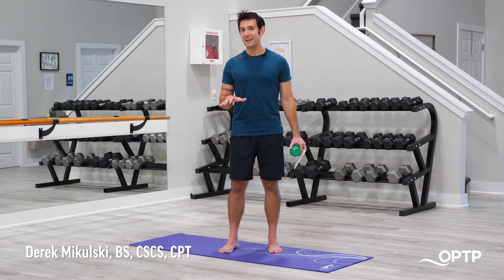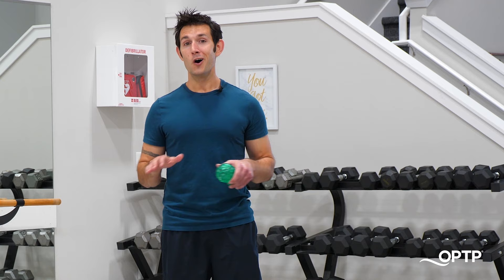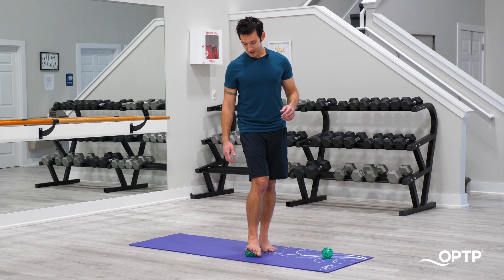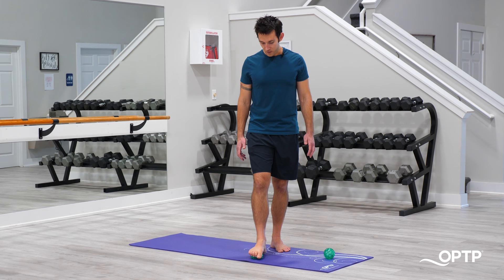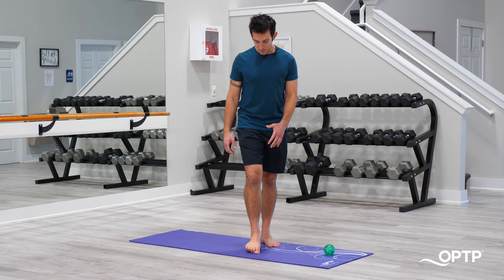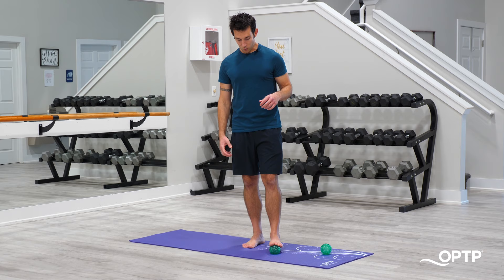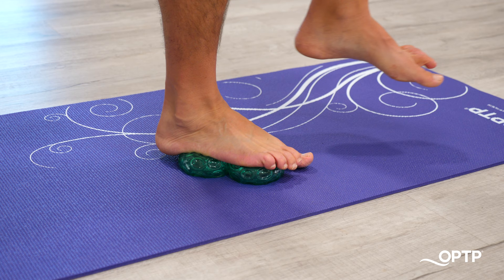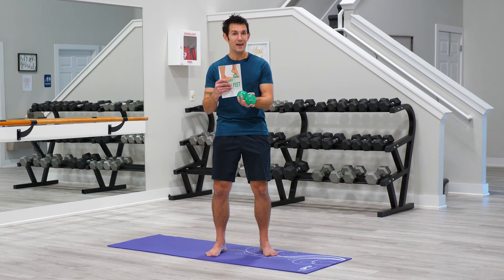Foot Exercises: Tension Relief, Strength and Balance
Create strength across the foot-ankle complex. Relieve foot tightness associated with plantar fasciitis and general aches and pains. Develop better balance and body awareness.

In this short video, we highlight 5 exercises out of the Happy Feet book by @Franklinmethodch that will leave the feet feeling rejuvenated, activated and mobile. These foot exercises will surely help anyone looking for pain relief, better balance and/or greater strength.

To learn more about the Happy Feet book and Emerald Green Textured Balls used in this video, visit: